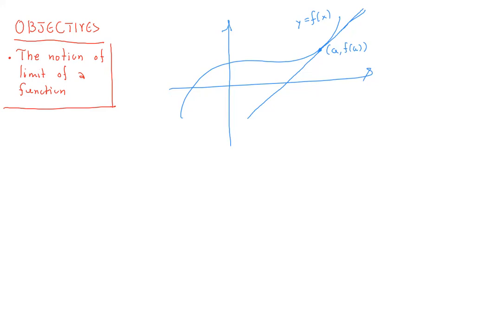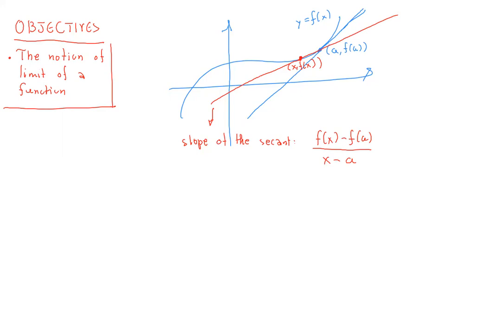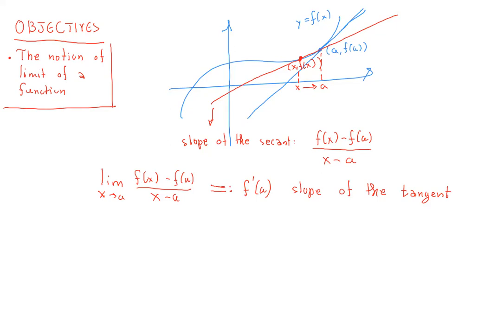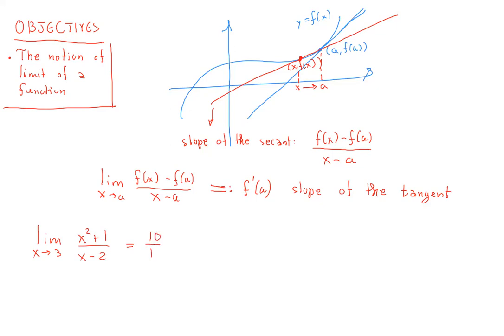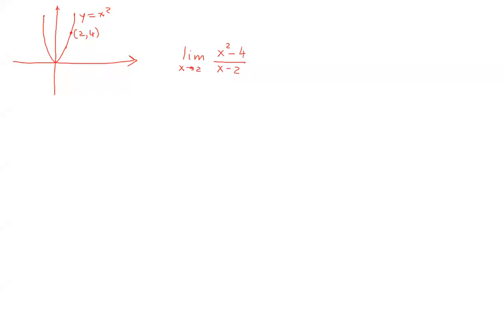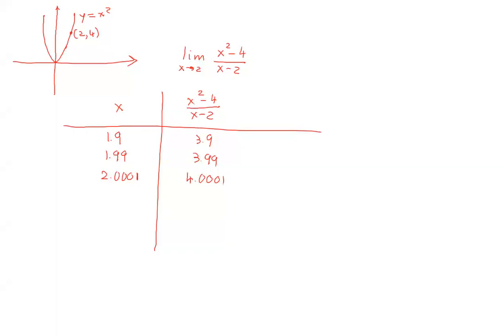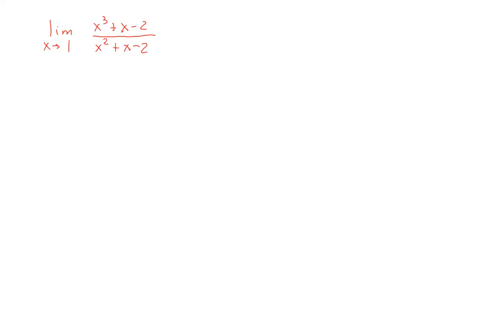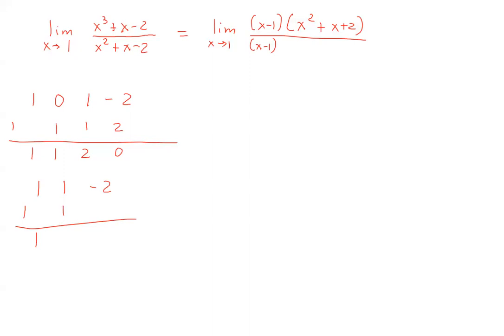Calculus for Life Sciences - Lecture 15: The Notion Of Limit Of A Function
In this lecture, we see how the limit of a function naturally arises from the consideration of finding the derivative of a function at a given point.